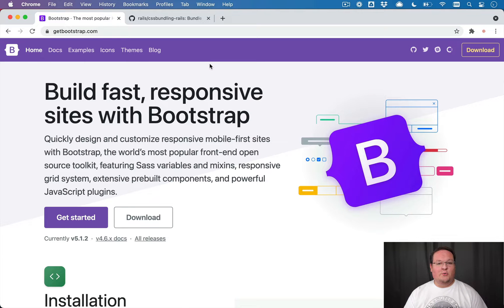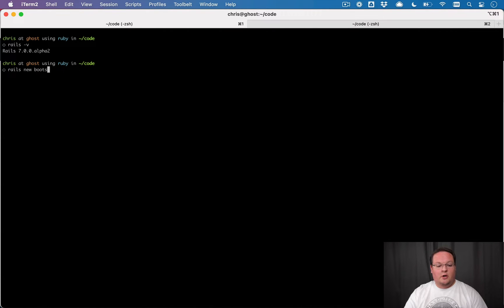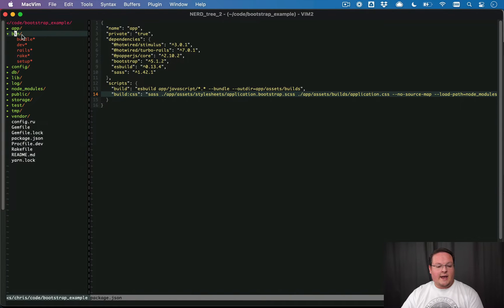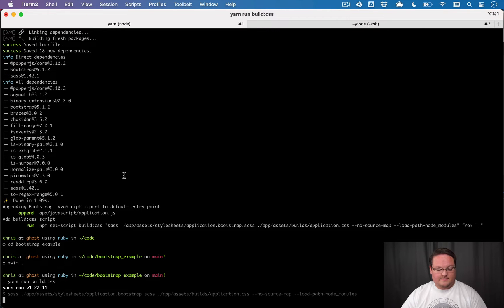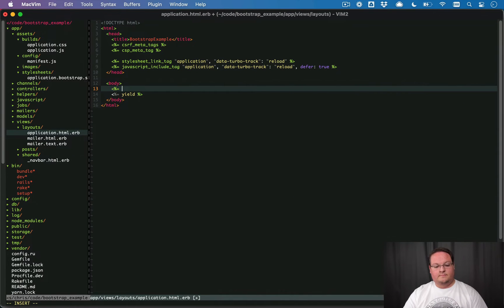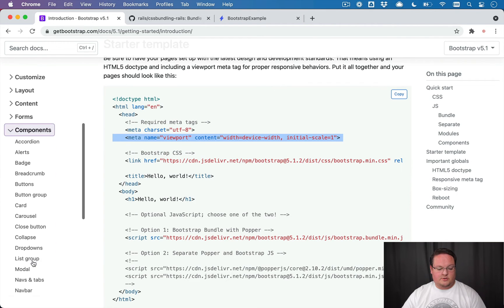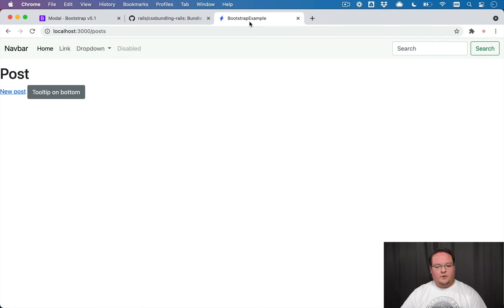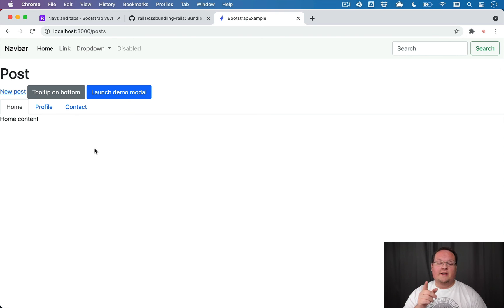How to use Bootstrap with CSSBundling Rails